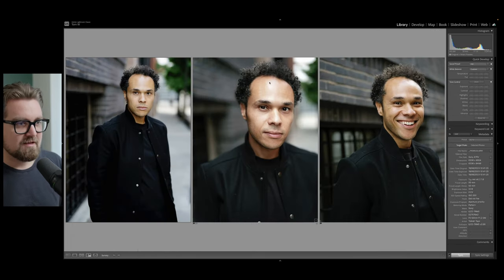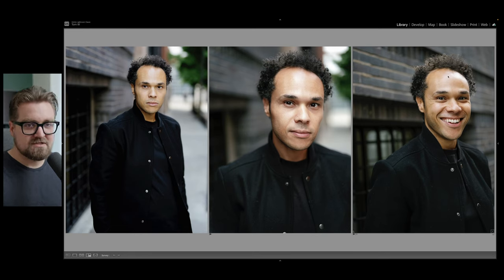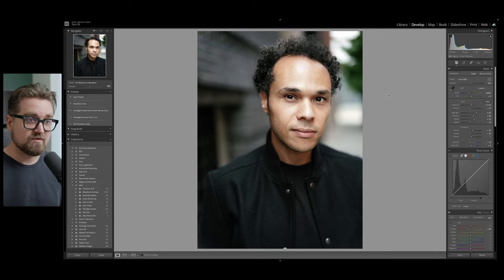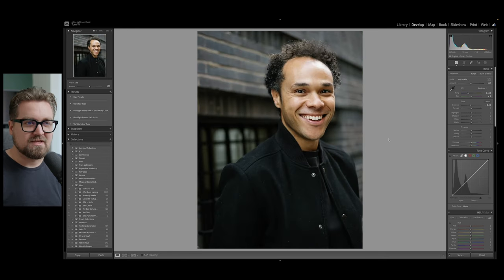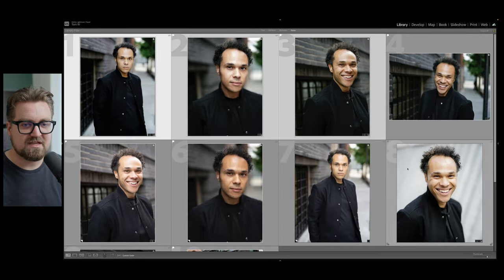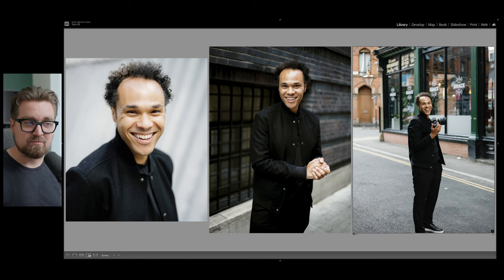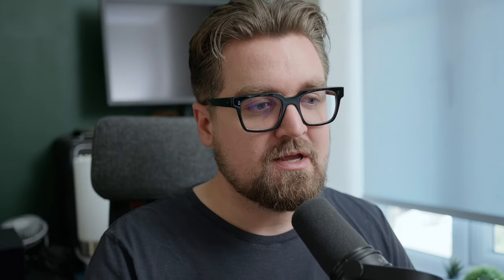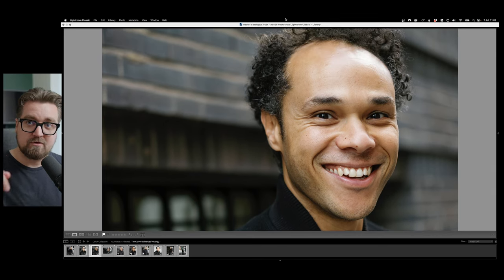Do Sony Colors Suck? Sony A7RV vs GFX 50s vs Fuji X-H2s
Join professional photographer Tom Wright as he compares Sony and Fujifilm cameras' color science and performance.

Discover the improvements in Sony's color accuracy and the film-like characteristics of Fujifilm's color rendition. Explore autofocus capabilities and image quality, and find out which camera system suits your shooting style.

This video is for photography enthusiasts and professionals seeking insights into Sony and Fujifilm cameras. Make an informed decision for your artistic vision!

HAVE WE MET?

Hey, I'm Tom Wright. I'm a photographer, videographer, and educator. I offer consultancy and guided development for established professional photographers. I make videos about gear, tech issues, and workflows and share episodes from my Photographer's Coffee Morning podcast.